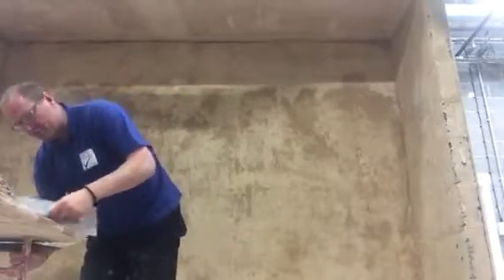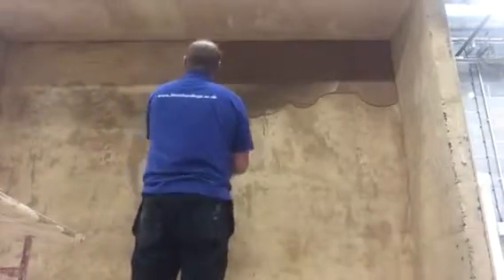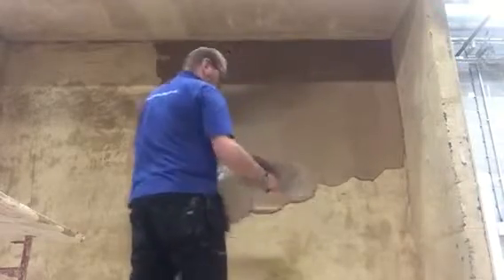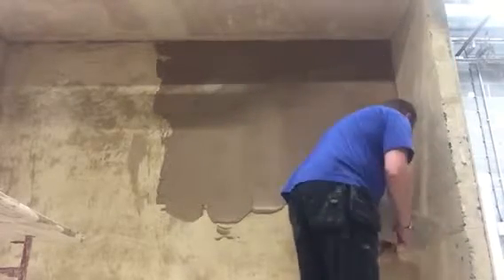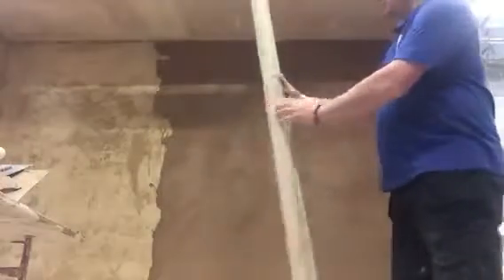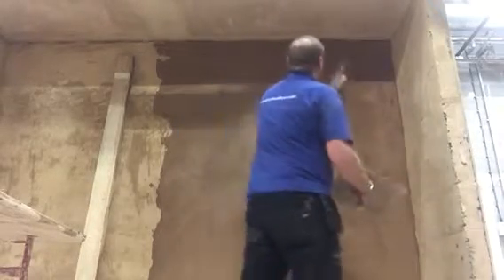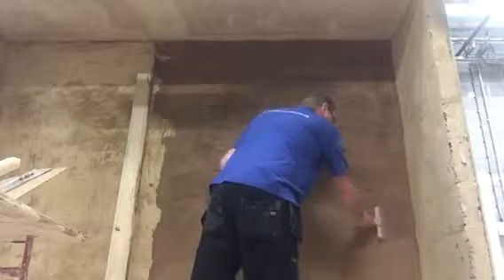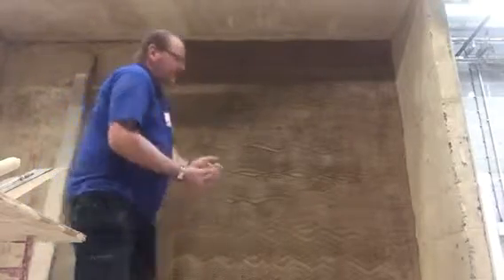Applyscratch coat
Apply scratch coat